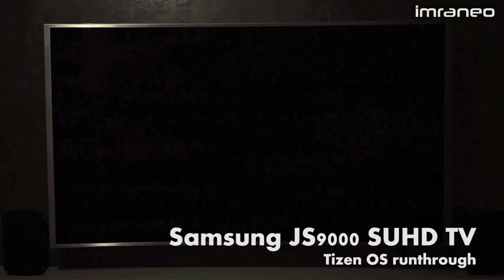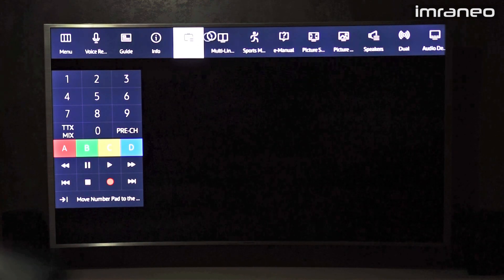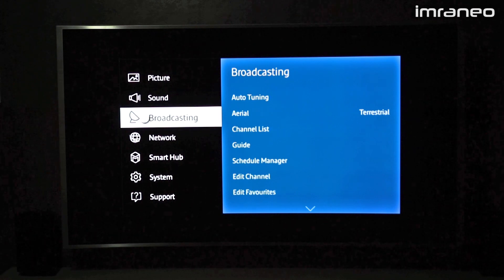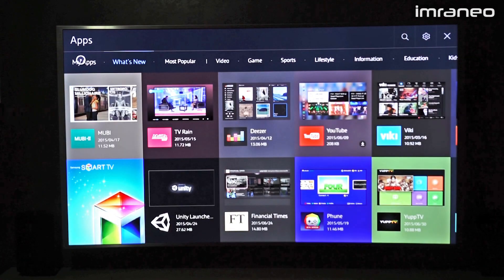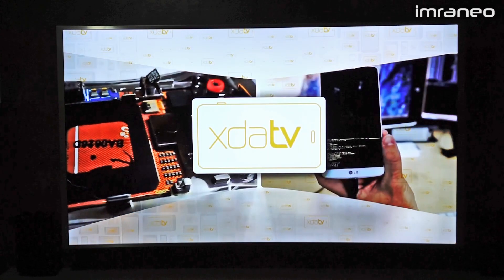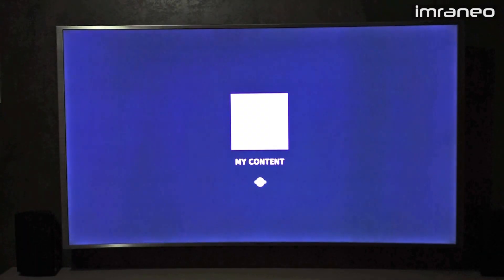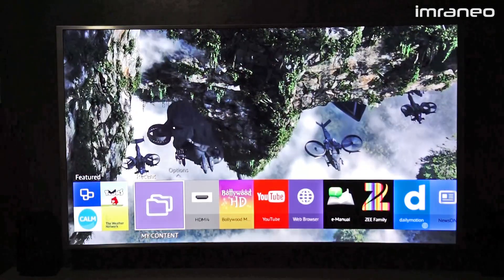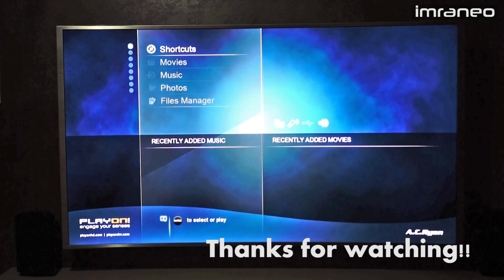Samsung JS9000 SUHD Tizen OS user interface runthrough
I got a chance to test drive the Samsung SUHD 55JS9000 TV and here's a brief run-through on the user interface of it's Tizen OS.

Click on the below timestamps to view particular section:

00:00 Intro, source selection
02:15 Menus, e-manual
08:36 SmartHub, apps
11:50 Youtube / Bollywood HD apps
15:03 USB media player
19:20 Multi-window
20:21 Conclusion